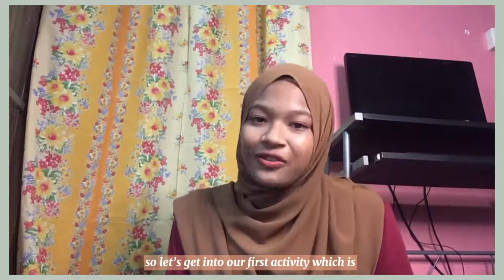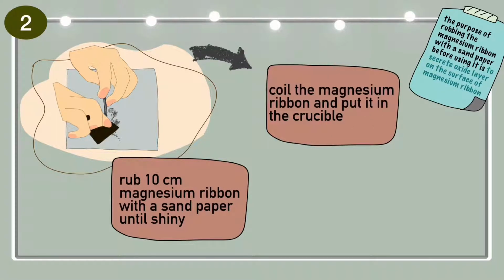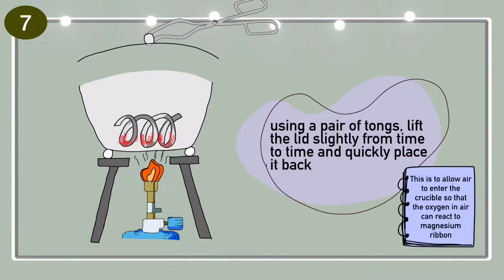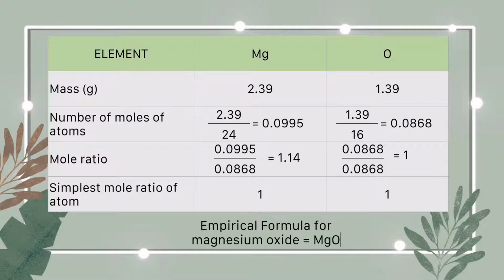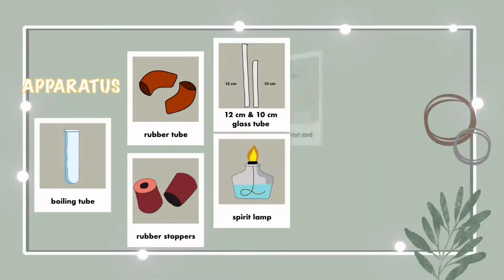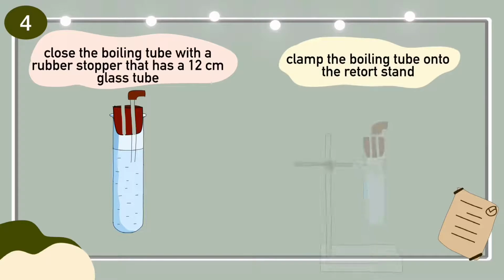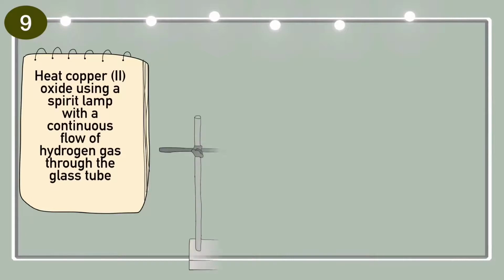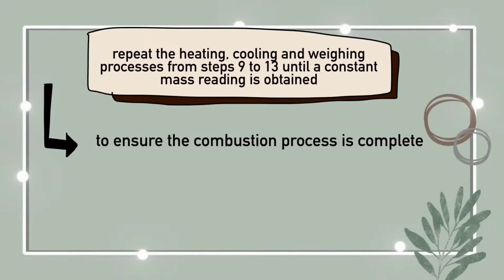SESMA OUTREACH 2021: CHEM 8 - DETERMINATION OF EMPIRICAL FORMULA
CHEMISTRY GROUP 8

MEMBERS:
1. MUHAMAD AMMAR AFIQ BIN NOKMAN
2. MUHAMMAD AZIM IRFAN BIN ABD HALIM
3. MUHAMMAD KHAIRUNNAS BIN MOHD JEFFRY
4. ARISSA HUSNA BINTI ANUAR
5. AESYAH NUR NAJIHAH BINTI MOHD JEDI
6. NUR DIENA SOFEA BINTI MOHD TAZUDDIN

MENTOR:
ENCIK ABU ASWATUDALI SYAWAL BIN MUHAMMAD

TITLE:
DETERMINATION OF EMPIRICAL FORMULA

THIS VIDEO CONSISTS OF:
This video contains an explanation and experiment on how to determine of empirical formula of magnesium oxide and copper(II) Oxide.